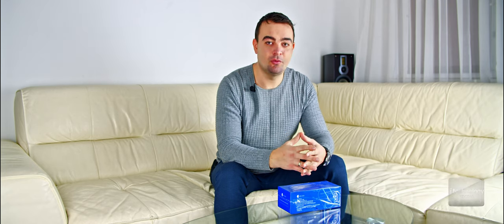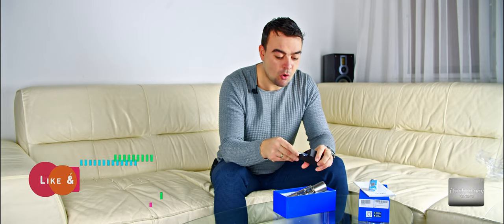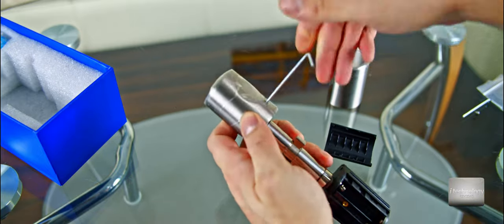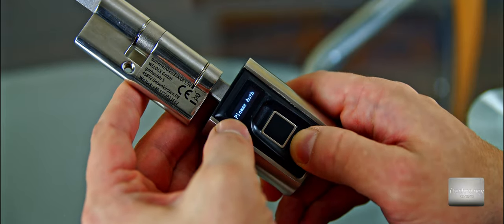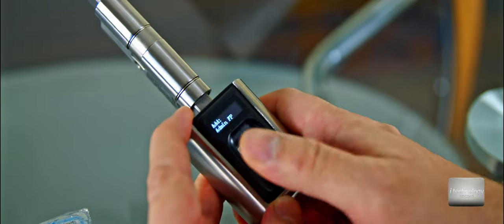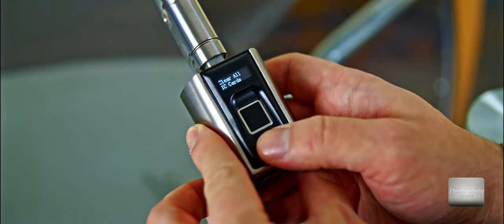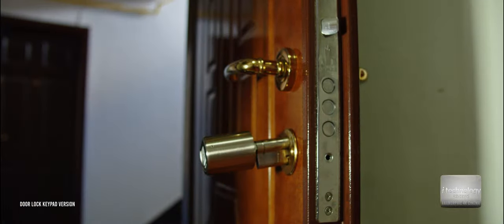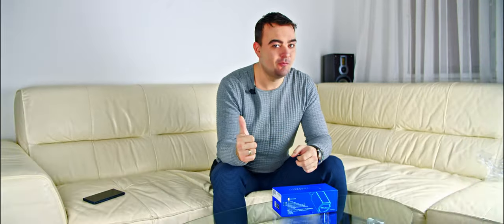Smart Fingerprint Door Cylinder with cards and bluetooth review & tutorial - Smart door lock/unlock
Welock smart fingerprint unlocking door cylinder with cards and bluetooth review & tutorial. Thanks to our friends from Welock company that send us this product for reviewing.
This is a simple way to open your door using your fingers and not your physical keys. You can also open this door cylinder with id cards or by smartphone with the application. So If you are using to an office, you can register the fingerprints of 100 employees, and 3 admins.  The batteries are 3 AAA and hold up to 1,5 years and if you run out of batteries, you can use the usb port in the front to feed up with electricity and then put your fingerprint to unlock the door.

RUILON Electronic Door Lock Fingerprint Lock Front Door Lock Cylinder with Knob, Keyless App Oven, Transponder, Bluetooth, 70 mm-110 mm Adjustable Cylinder

4-in-1 Keyless Unlock---①Fingerprint: Supports 100 fingerprint memories, 3 of them with admin function; ②RFID card---3 cards included (up to 20 authorized); ③Bluetooth; ④Emergency USB unlock (when the battery is empty, use the USB port to turn on and connect the app to automatic unlock, without charging function).
Easy installation: the electronic door lock replaces the mechanical cylinder knob and can be installed without drilling or laying cables, making retrofitting very easy. The existing fittings are retained.
70mm-110mm Adjustable---Diameter of knobs: outside 46mm / inside 38mm; length: outside 56mm / inside 57mm Electronic locks length: adjustable outside 40 mm - 55 mm / inside 30 mm - 60 mm. Suitable for all doors with a thickness between 70 mm - 110 mm. This cylinder allows you to retrofit many doors without having to decide on a fixed division already when purchasing.
Safety: electrostatic protection up to 30,000 volts. Splash resistant IP44. Working temperature: -30 °C to 60 °C, can be continuous operation in cold weather. If you need a WALN gateway, please search for ASIN B09JKG6P9H. Electronic lock with keyboard please check ASIN B09JKH2LV9.
Low battery reminder: If the battery is less than 20%, a reminder is issued and the battery must be replaced in time. 3 x AAA 1.5 V (battery not included). Package contents: 1 fingerprint electronic door lock, 3 RFID cards, 1 Allen key, instruction manual (English language not guaranteed).